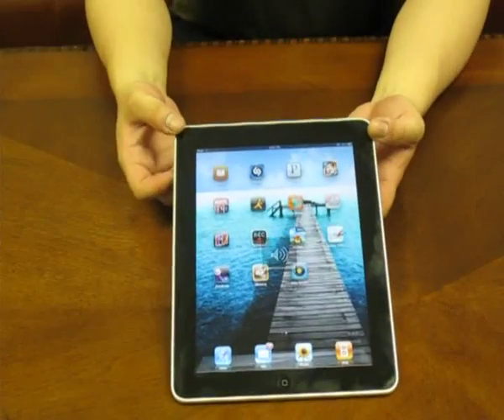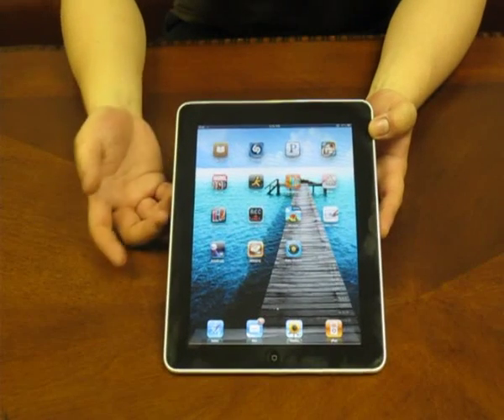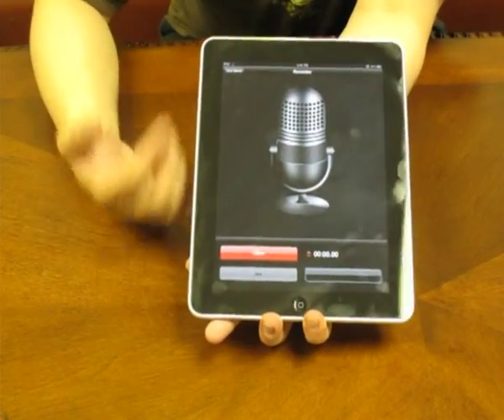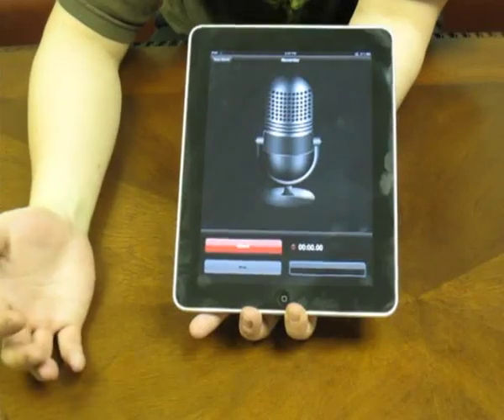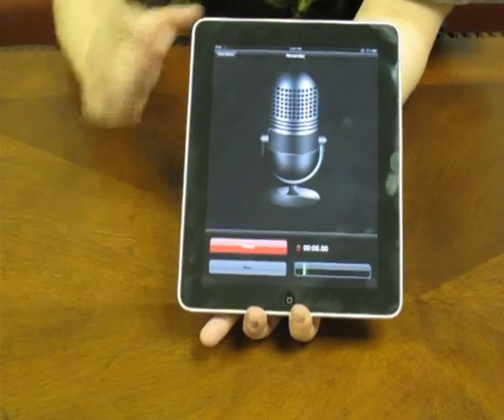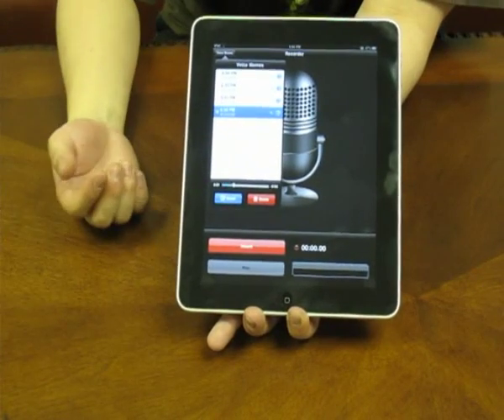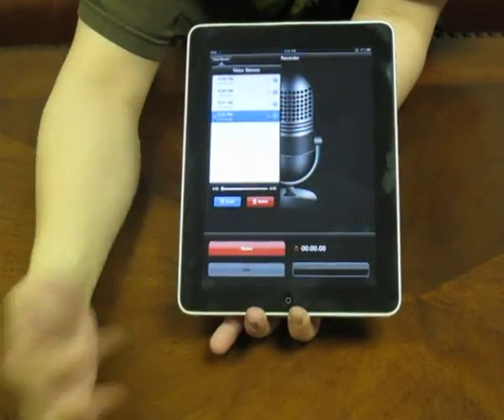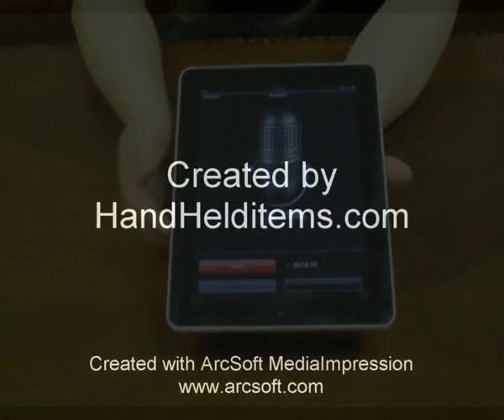iPad Voice Memo App - Video Review and How To Guide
Here is a brief video review on this iPad app: Voice Memo. Also take a look at the included How-to guide on how to use this Voice Memo App.